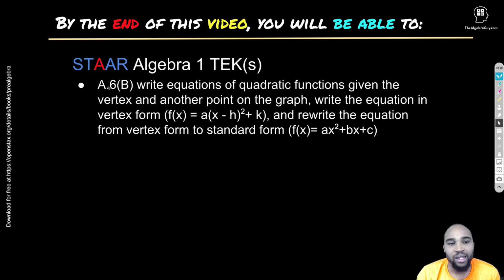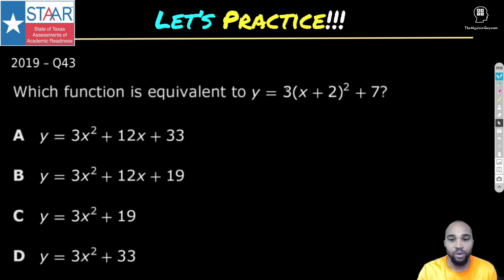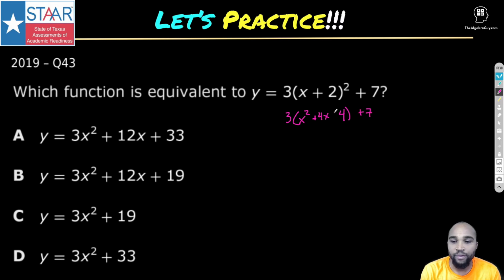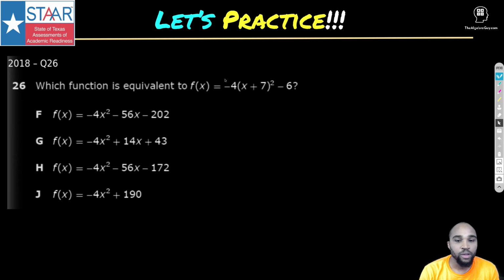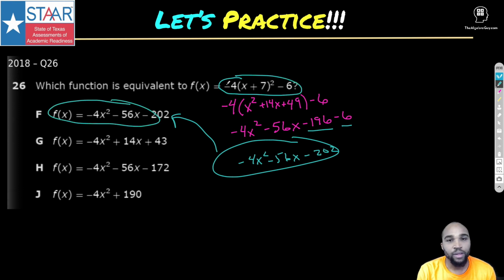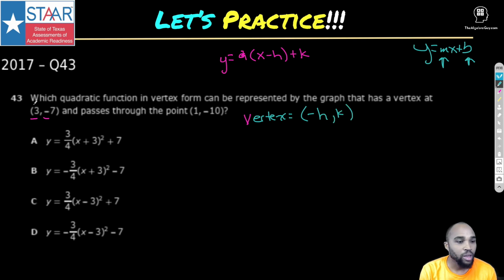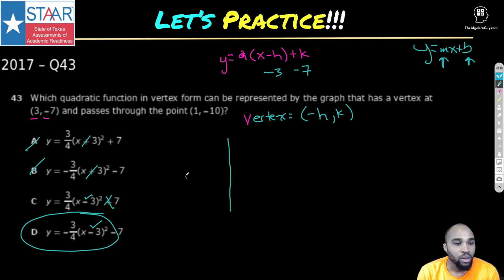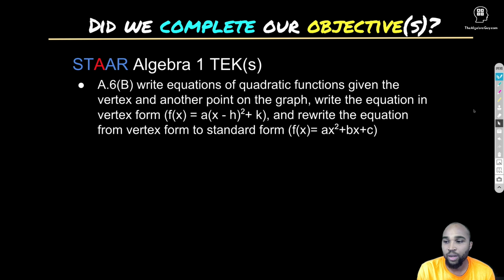Vertex to Standard Form